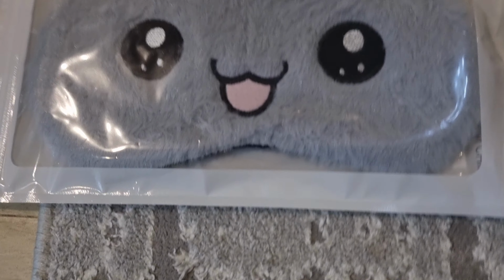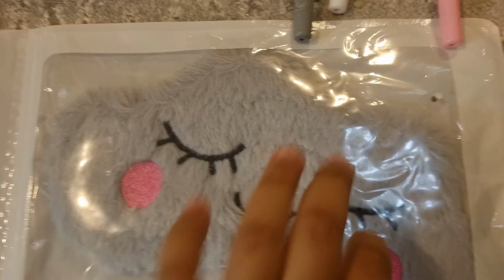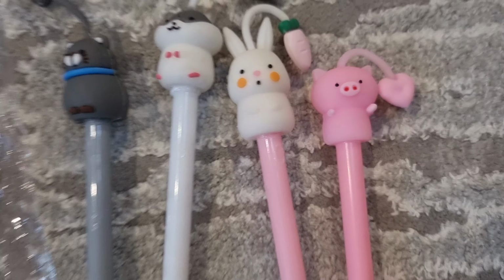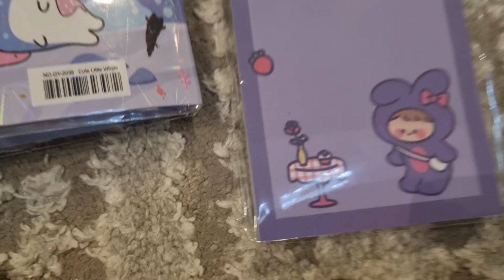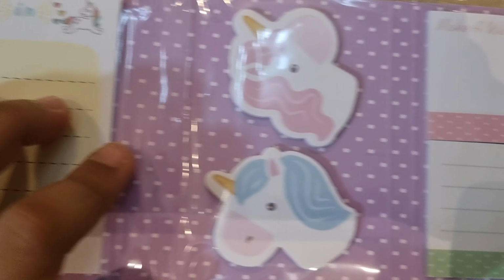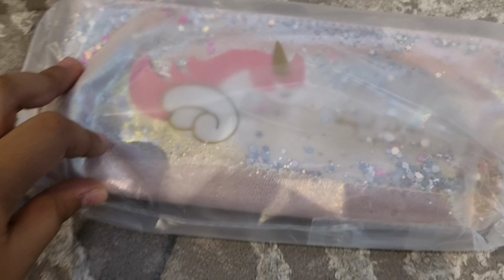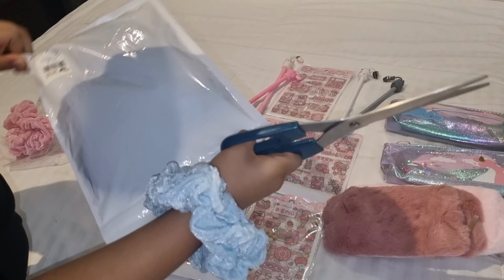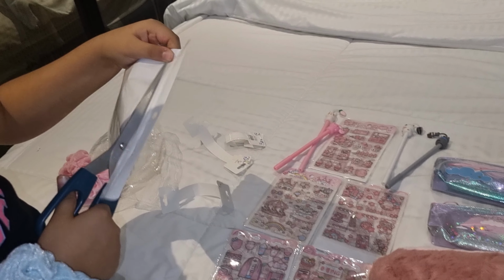girly stuff 💓 school supplies مشتريات بنات